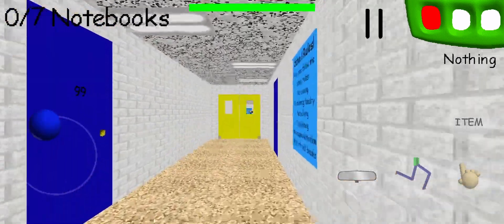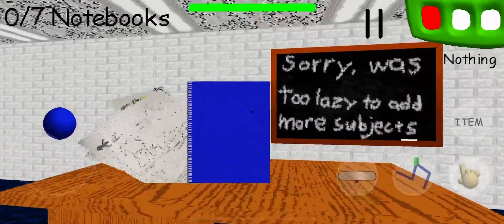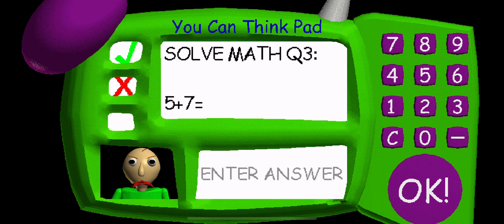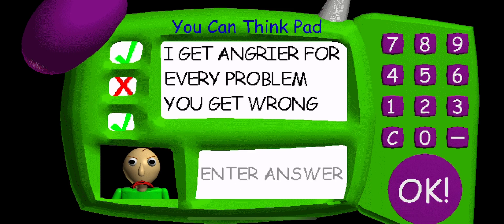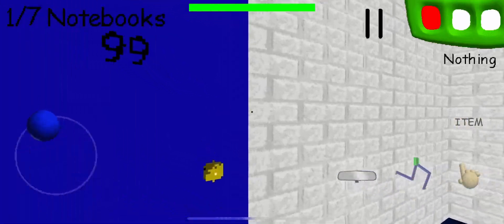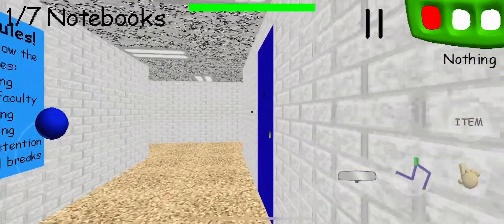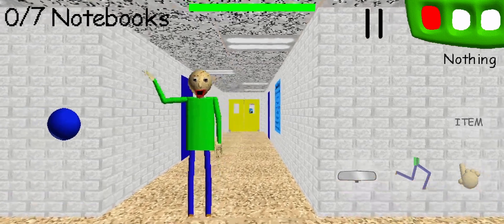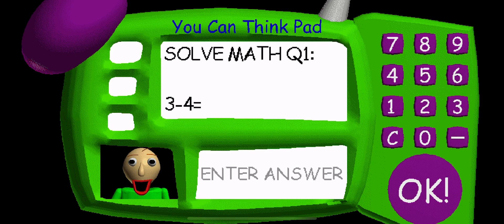Notebook baldi educational